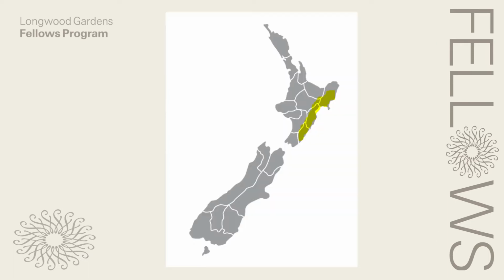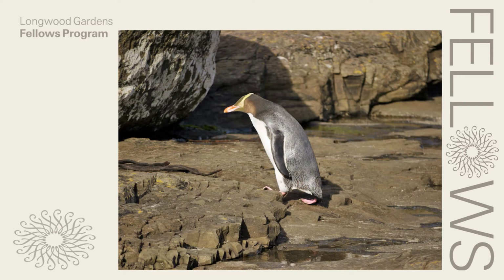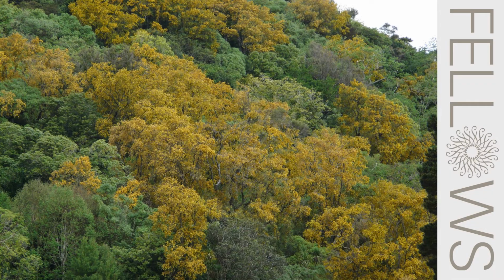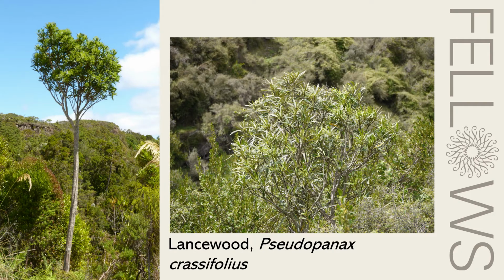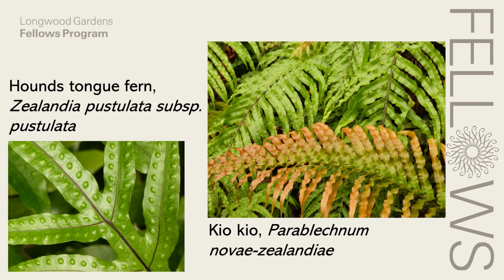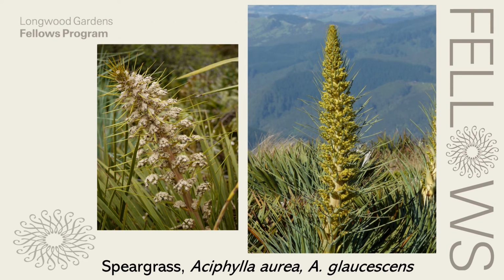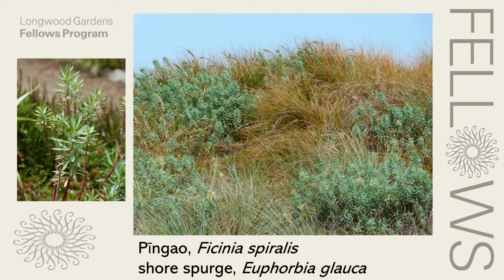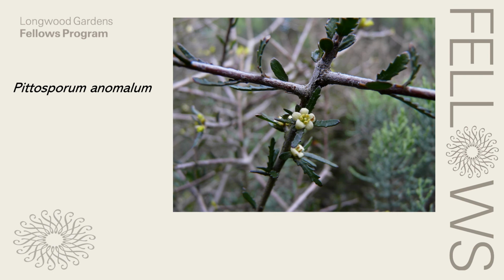A Botanical Paradise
Join Longwood Fellow Barbara Wheeler on a fascinating virtual journey through her home country of New Zealand. From the varying topography to the interesting animal species to the diverse plant life, discover the majesty and beauty of New Zealand.

Longwood Gardens is the living legacy of Pierre S. du Pont, inspiring people through excellence in garden design, horticulture, education, and the arts. Located 30 miles outside of Philadelphia in Kennett Square, Pennsylvania, we are one of the world’s great gardens, encompassing 1,077 acres of dazzling gardens, woodlands, meadows, fountains, 10,010-pipe Aeolian organ and 4.5-acre conservatory.